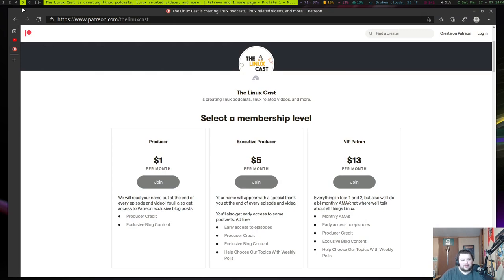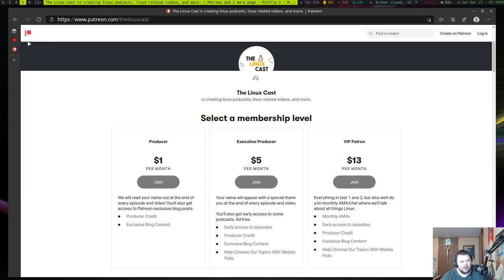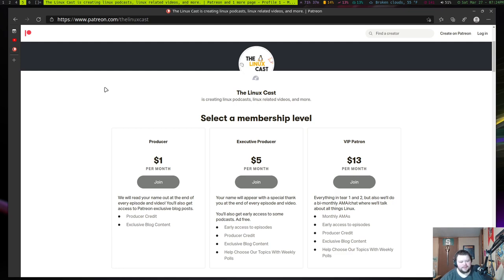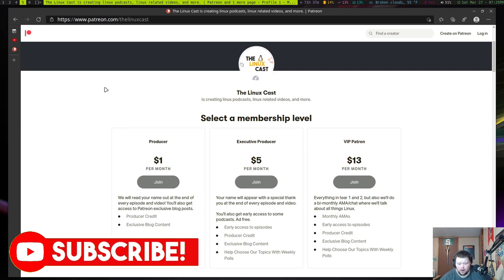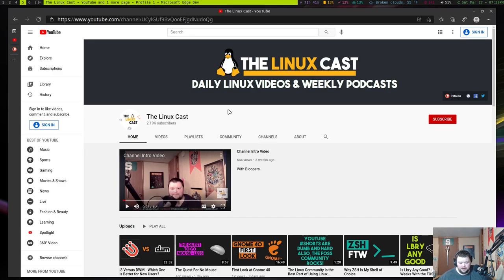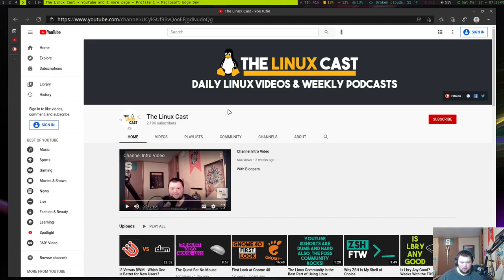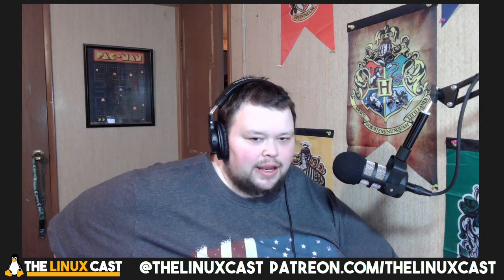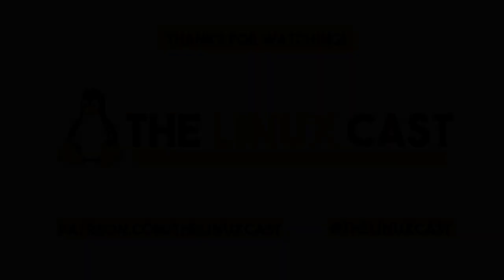Why Would a Linux Enthusiast use Microsoft Edge?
Matt talks about why Microsoft Edge exists, and whether or not you should use it.